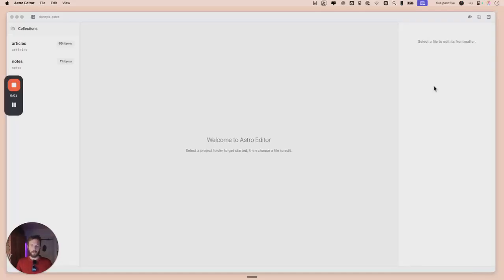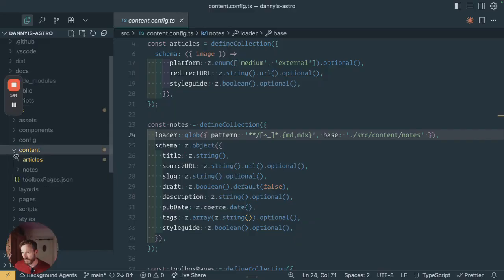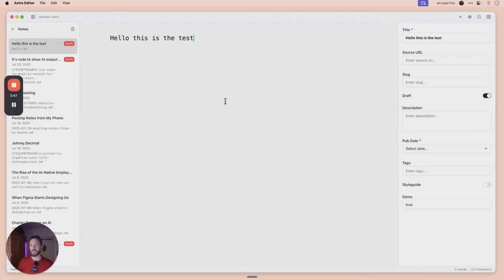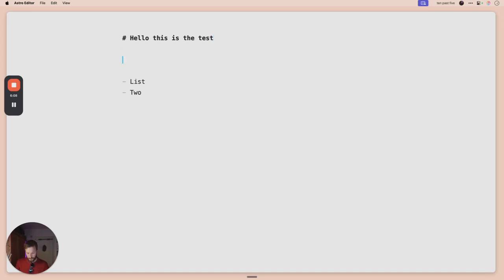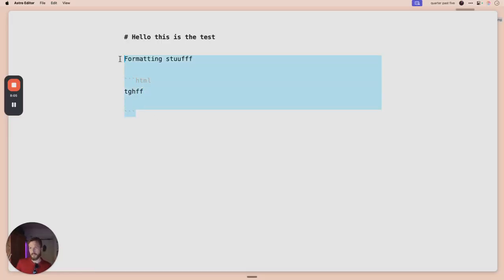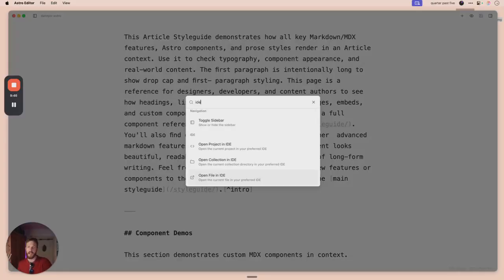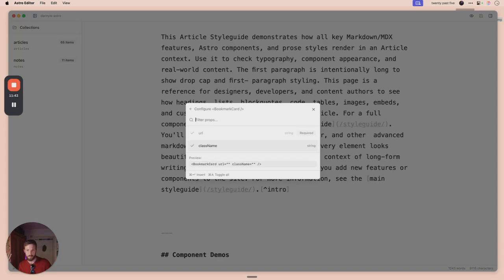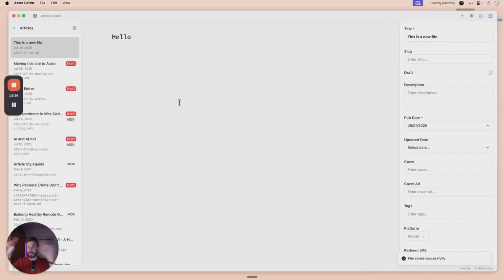Introduction to Astro Editor Features and Functionality Overview